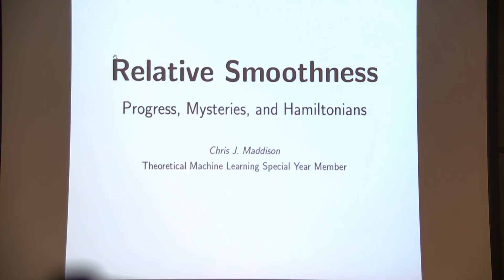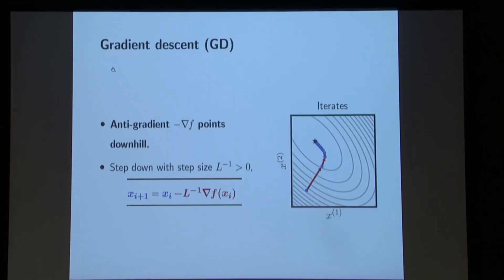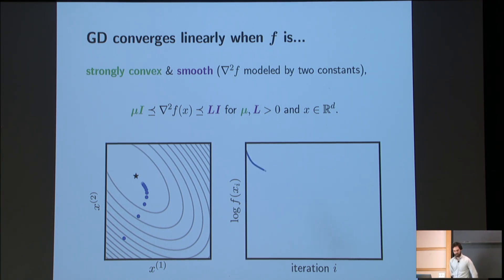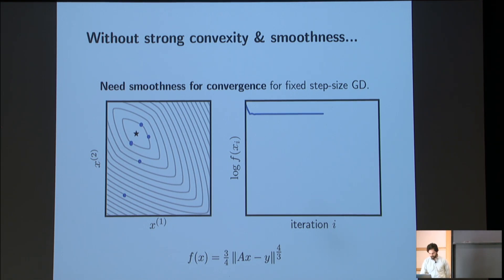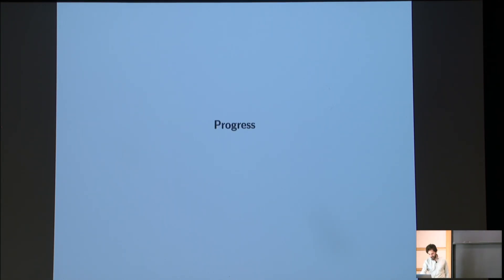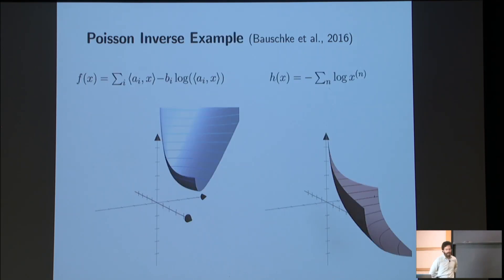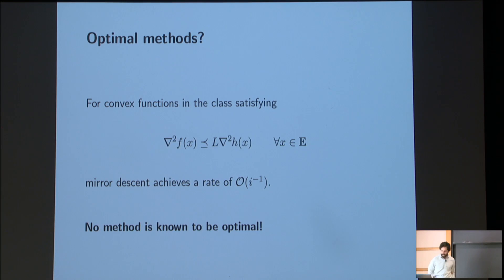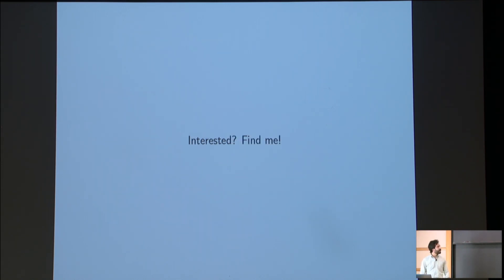Relative Smoothness: Progress, Mysteries, and Hamiltonians - Christopher Maddison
Topic: Relative Smoothness: Progress, Mysteries, and Hamiltonians
Speaker: Christopher Maddison
Date: October 1, 2019